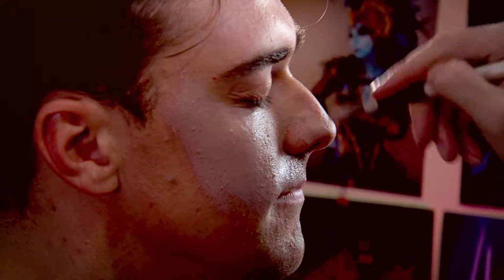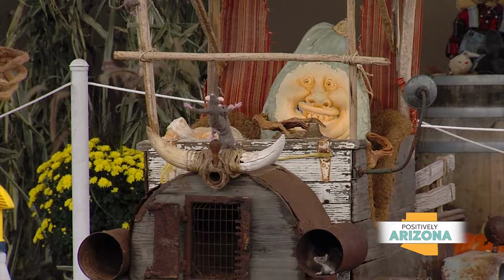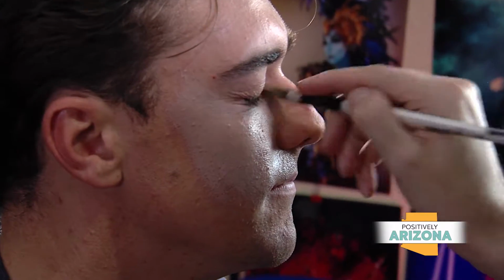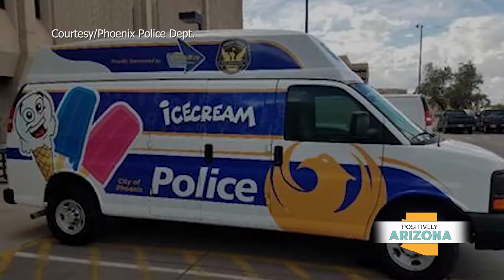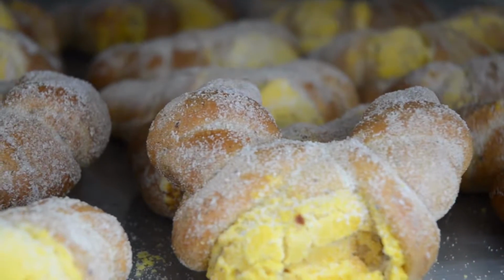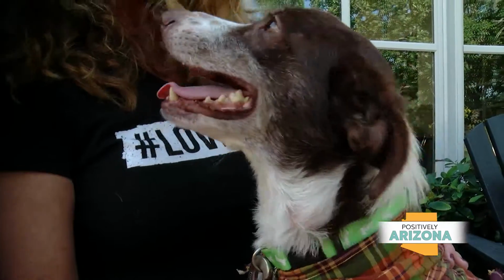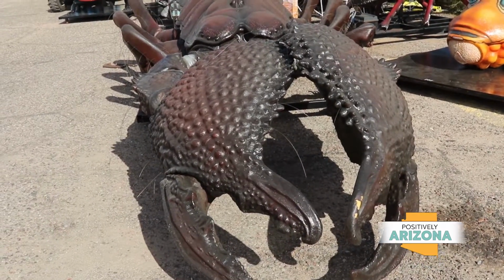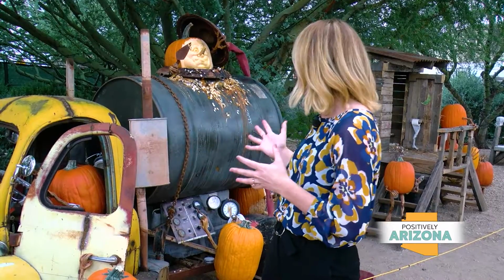Positively Arizona Halloween Special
Original air date October 28, 2018.